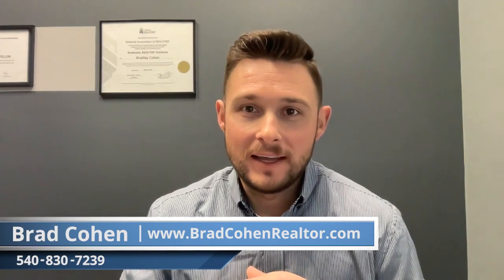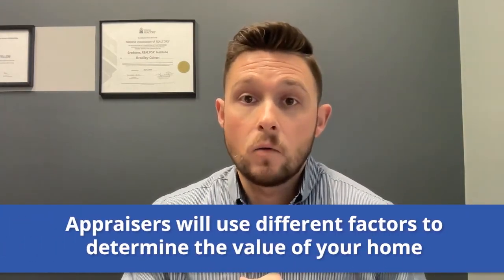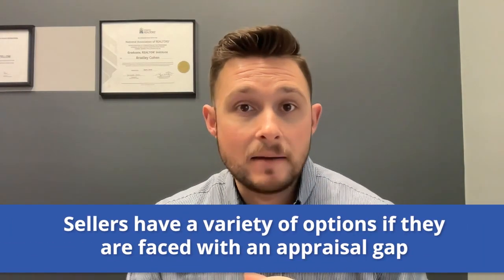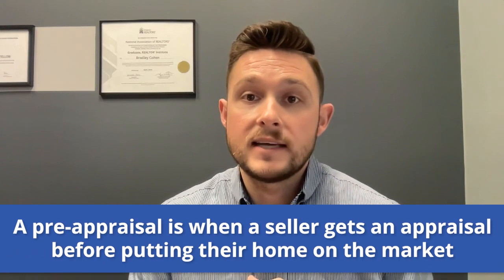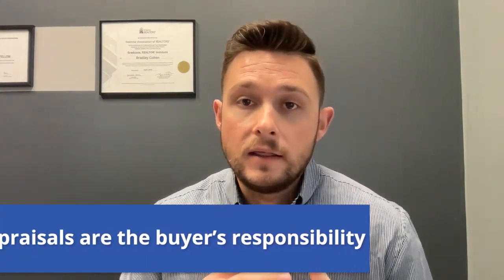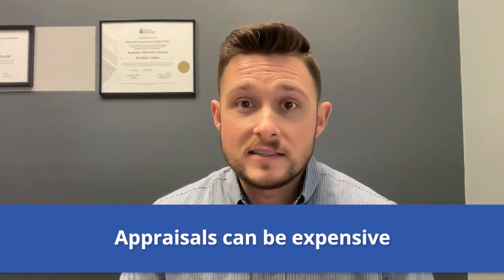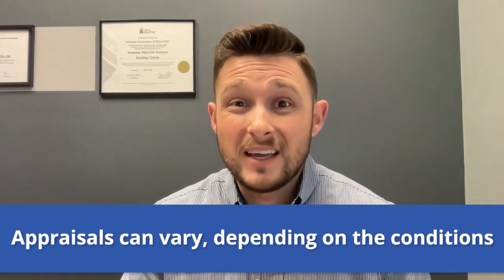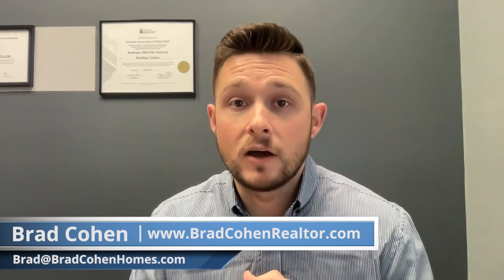Everything You Need To Know About Appraisals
How much do you know about appraisals? There are a lot of real estate terms, so it can be hard to keep up. However, it is important that you know about appraisals because they can affect your transaction greatly. Therefore, today I am here to teach you everything you need to know about the subject.

0:00 — Introduction
0:43 — What are appraisers looking for?
1:11 — Appraisal gaps
2:10 — Pre-appraisals
3:58 — Summary
4:16 — Wrapping up

Brad Cohen, REALTOR, GRI, ABR, C2EX
Harman Realty
1741-A Virginia Ave, Harrisonburg, VA 22802